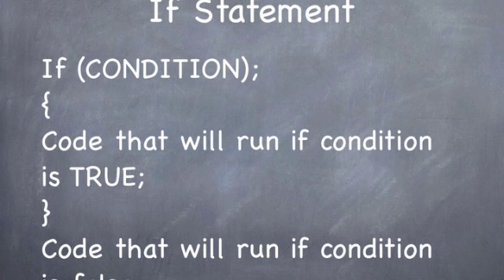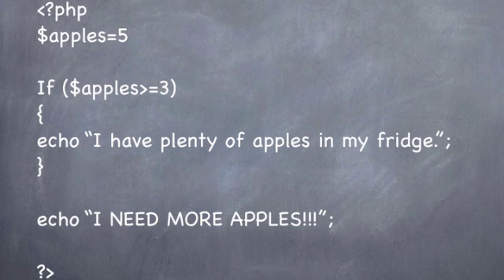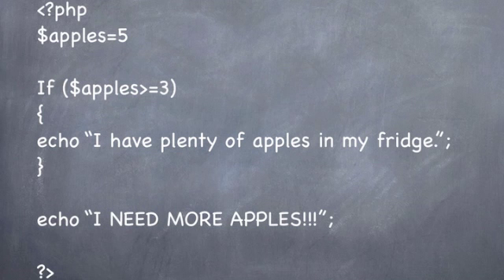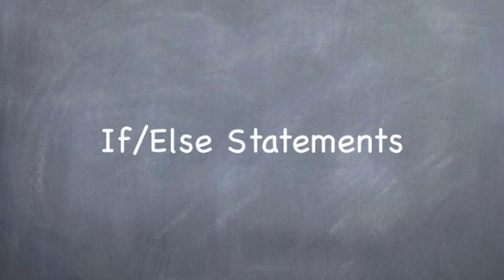W220 Project 2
W220 Project 2-Music